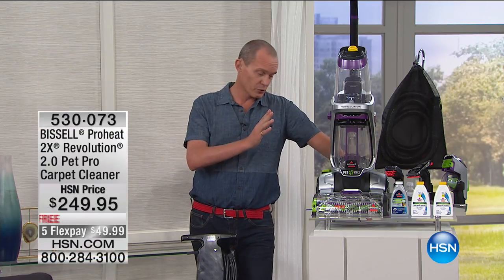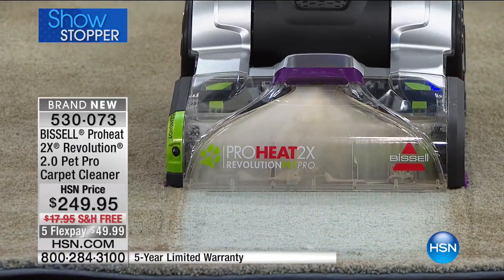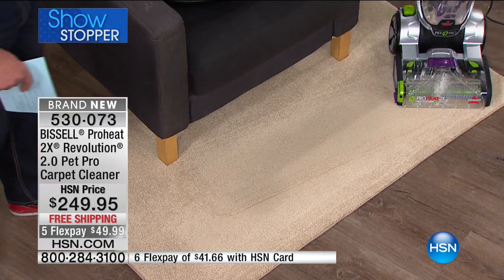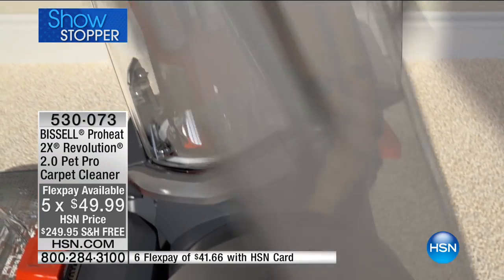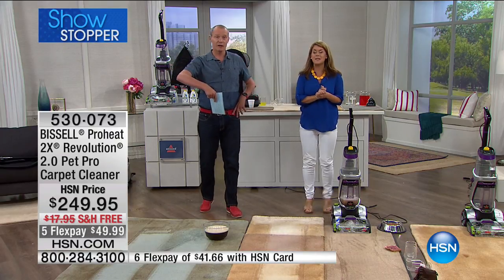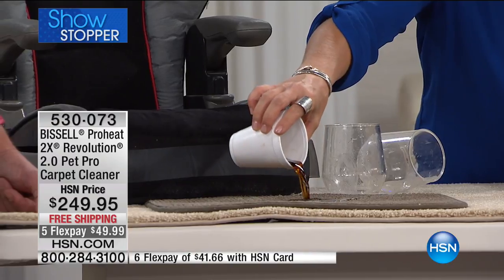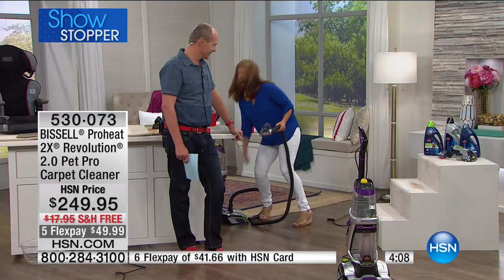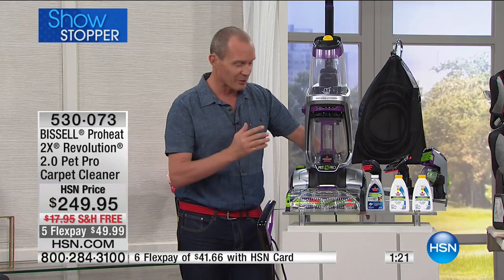BISSELL ProHeat 2X Revolution Pet Pro Carpet Cleaner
BISSELL ProHeat 2X Revolution 2.0 Pet Pro Carpet Cleaner with Cleanser Pack
Ready to stage a revolution against pet stains and odors? This powerful BISSELL carpet cleaner may be your greatest...